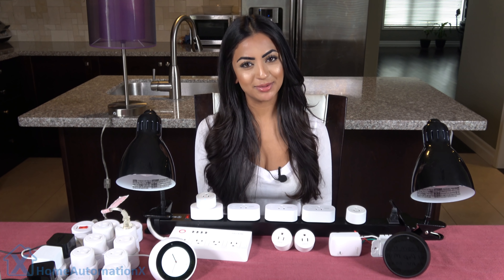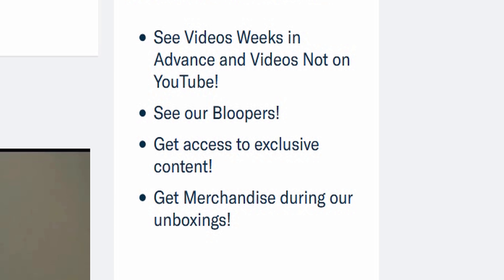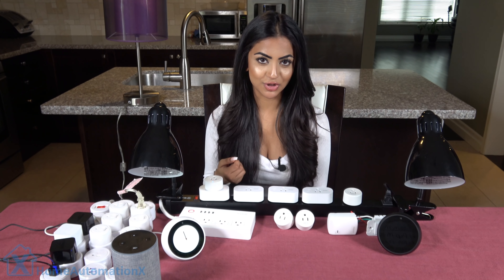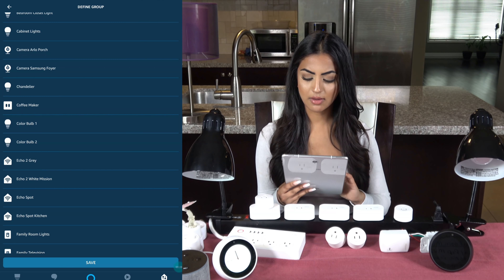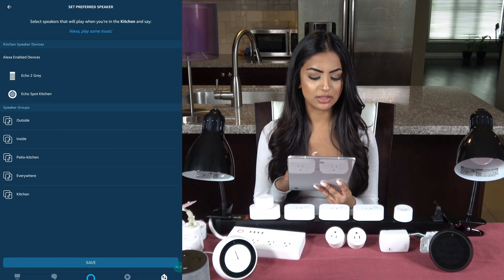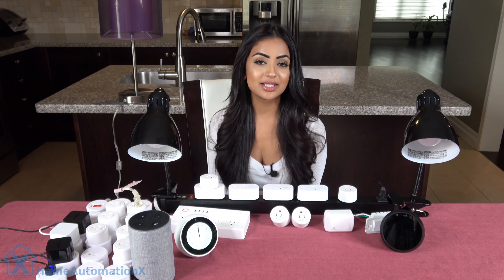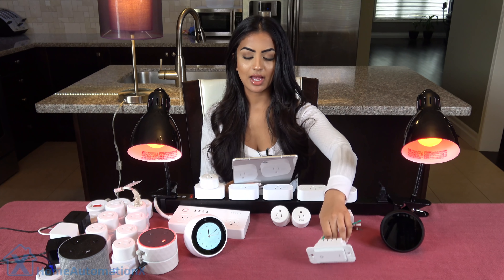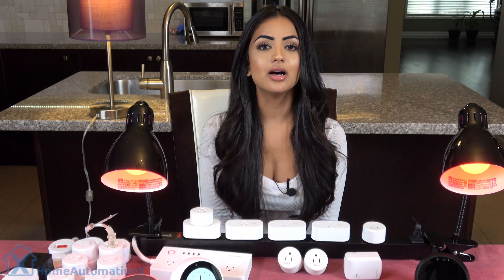Amazon Echo & Alexa Creating Groups Setup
We explain how to create groups for the Amazon Echo Alexa in this video. We show how to setup and use the Amazon Alexa smart home group. Creating groups for your Alexa makes it easier to remember your smart devices like lights, plugs, and switches. You can also play your music groups.